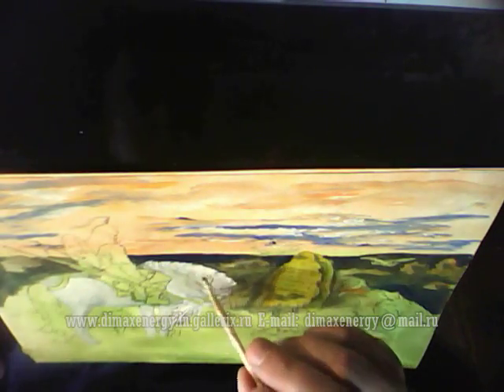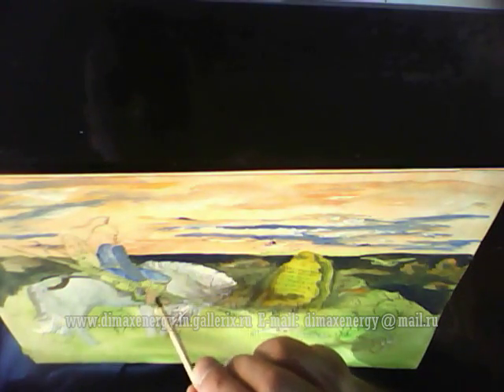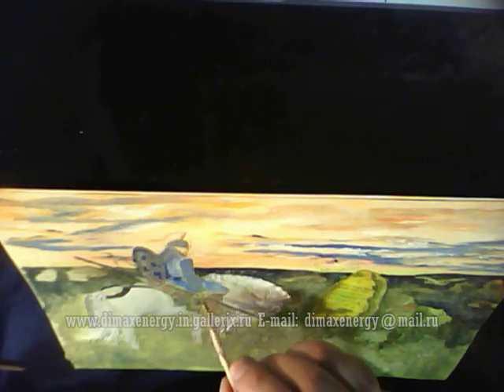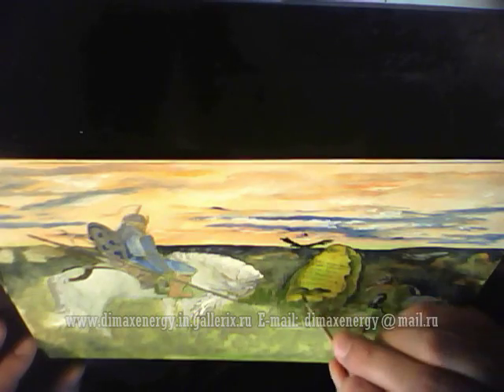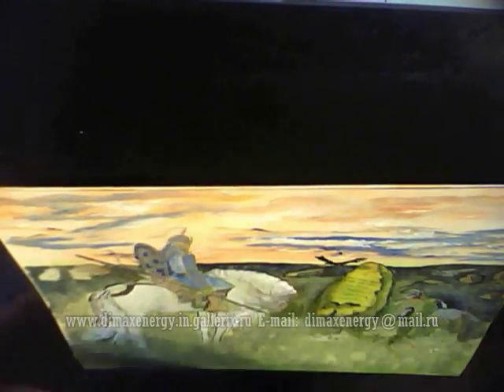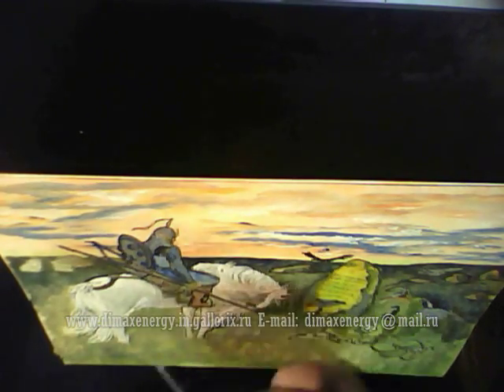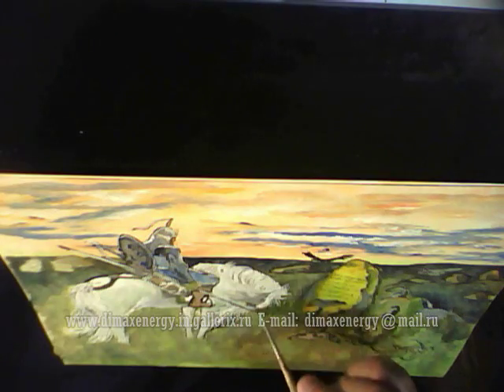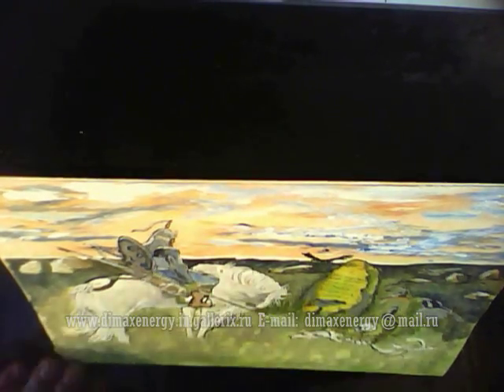How to draw painting reproduction by Vasnetcov Viktor (Acrylic art Lesson by Buianov Dmitrii)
But my original method of creating high-quality reproductions of paintings is done with acrylic paints. If you want to buy my reproductions of my original paintings, I invite you to my virtual gallery, the link to which you can see on their screens.